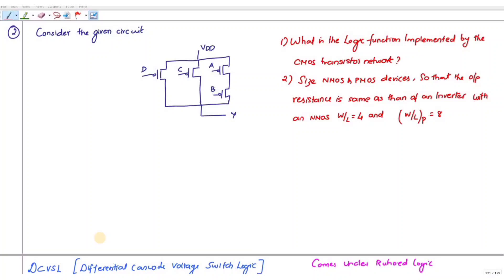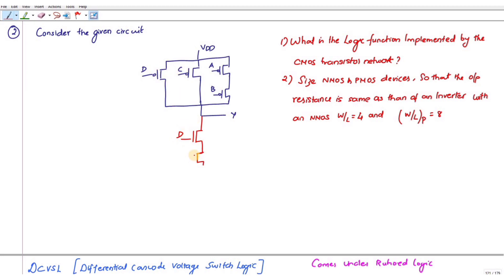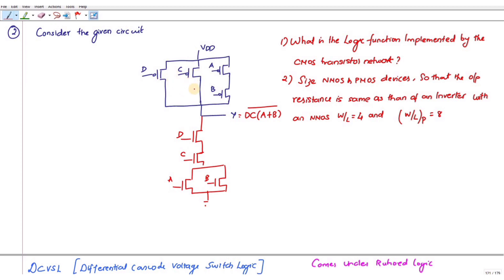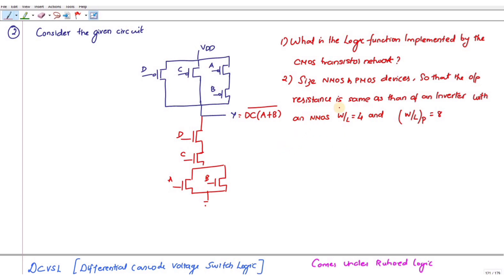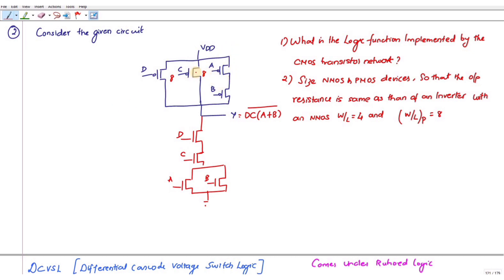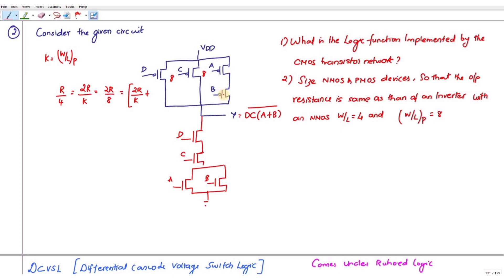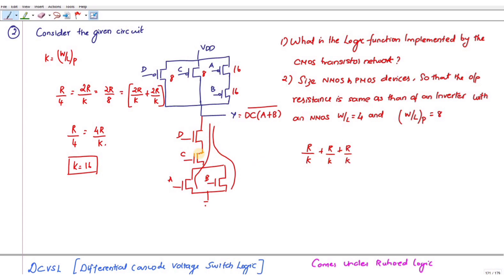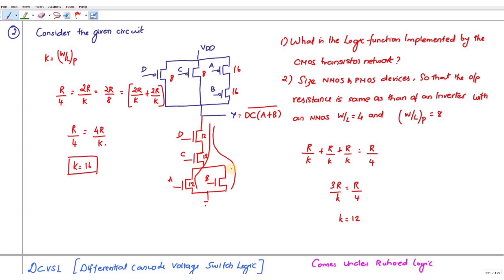How to do transistor sizing for static CMOS Circuit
Previous year anna university solved problems in VLSI and chip design subject

CALCULATING W/L RATIO OF A TRANSISTOR (OR) SIZING OF A TRANSISTOR